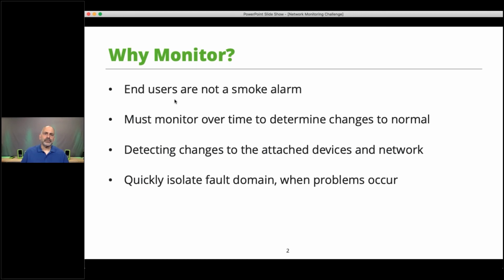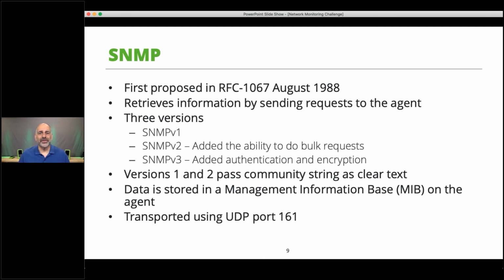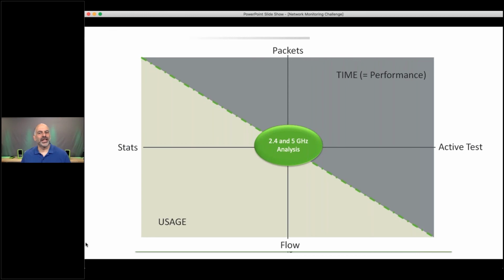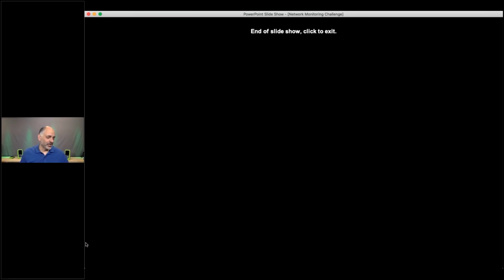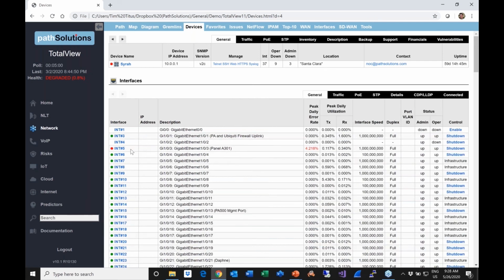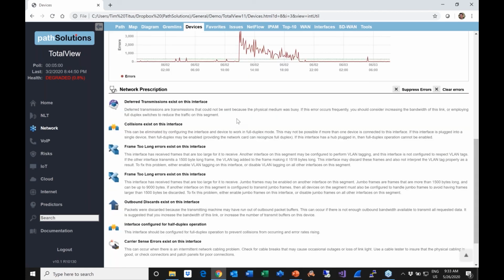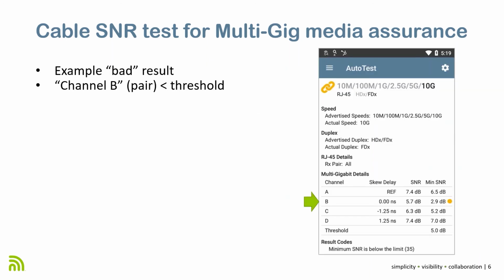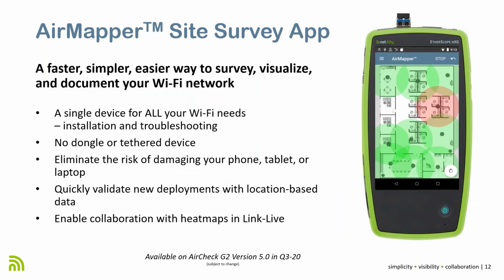Too busy fighting fires? Learn How to Remove the Challenges of Remote Site Network Management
Managing remote sites is difficult in the best of times. Most network pros recognize that there is no ‘silver bullet’ or single solution to provide all the visibility needed to both proactively monitor and troubleshoot remotely. But there is an “essential combination” of capabilities, tools, and workflows that can optimize the process and give you back your time!

Join us for this joint webinar hosted by Mike Pennacchi of Network Protocol Specialists, along with NetAlly and technology partner PathSolutions. Together, they’ll explore how to build a “best of both worlds” set of proactive and reactive solutions to better manage remote sites, efficiently troubleshoot problems, and “get ahead of the curve” to identify and eliminate latent issues in site networks.